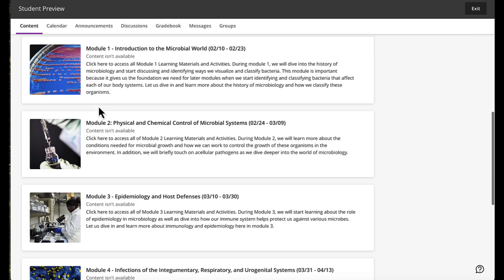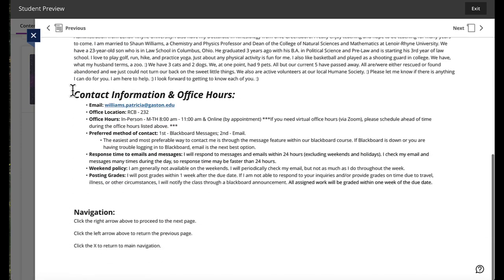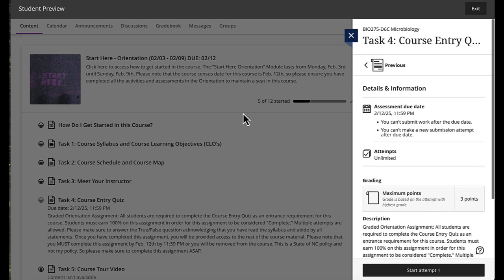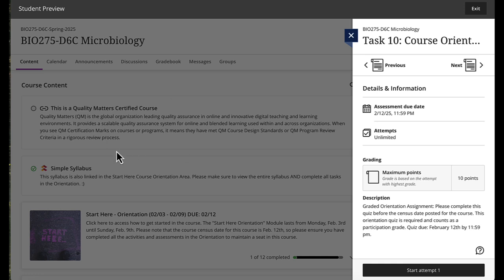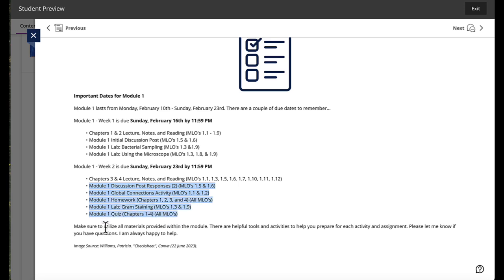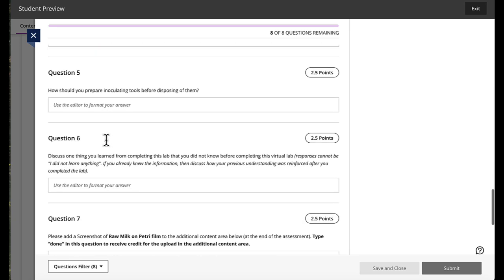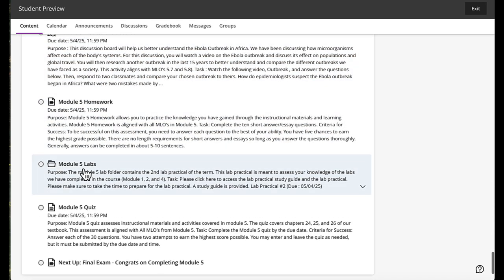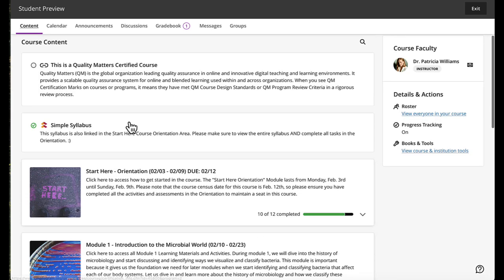BIO 275 SP2025 Course tour